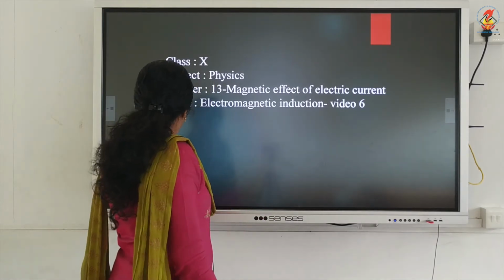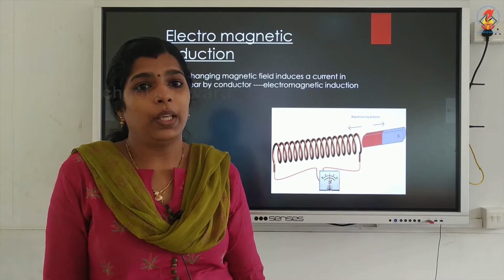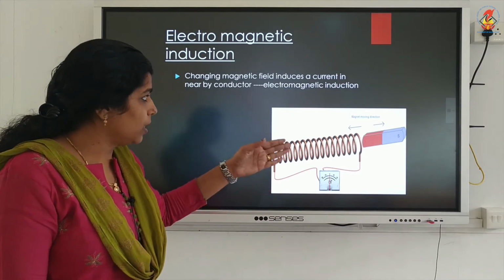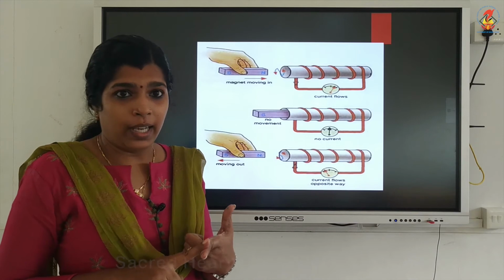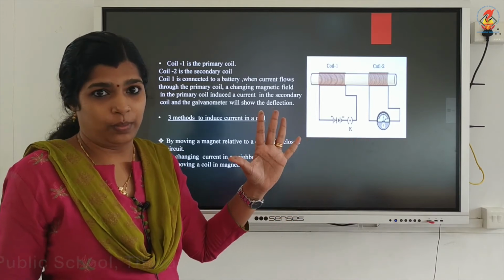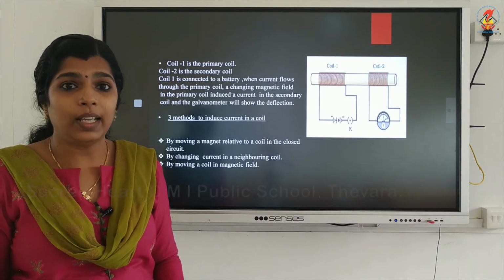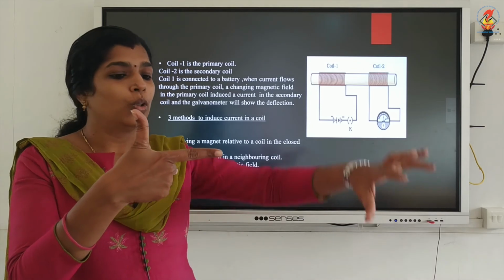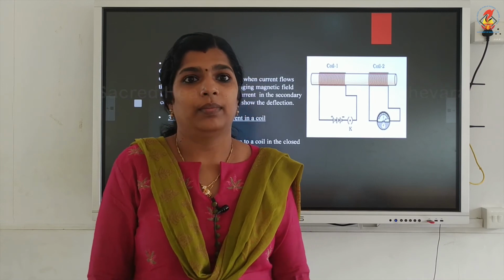Phy10 Chapter 13 Magnetic Effects of Electric Current Video 06 Electromagnetic Induction